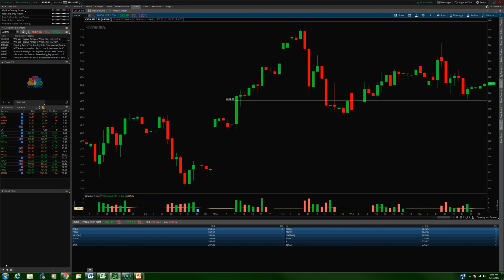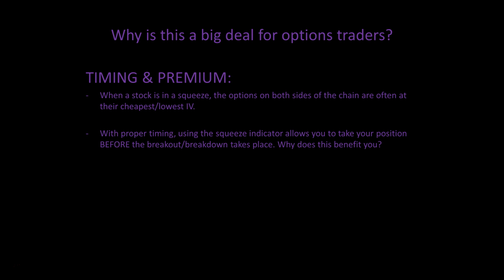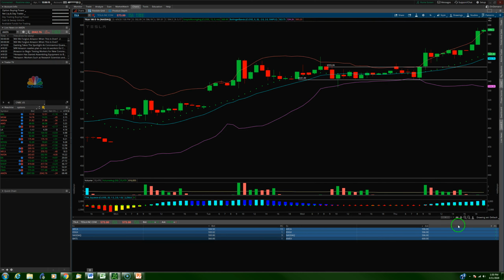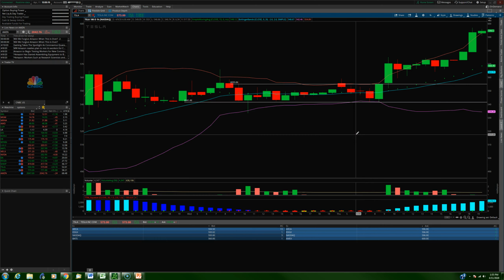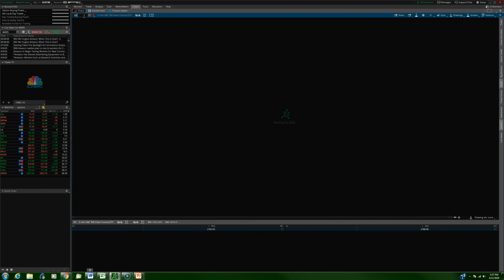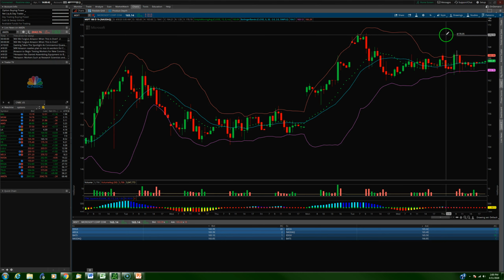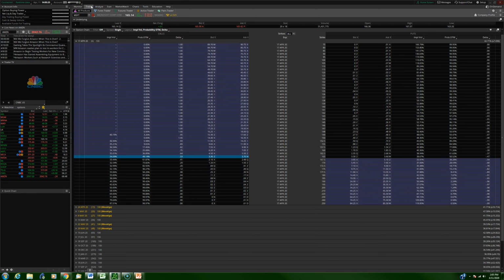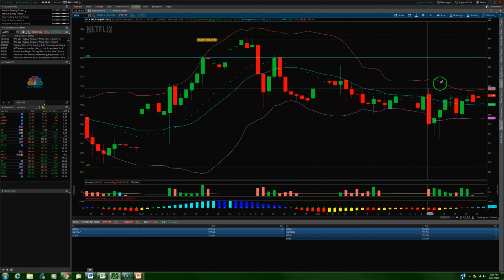How to Trade the TTM Squeeze Setup: The BEST SETUP for Options Traders!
How to Trade the TTM Squeeze Setup for Options Traders!

Brief introduction & explanation of how I trade my favorite options trading strategy, the TTM squeeze. Much respect to John Carter and the Simpler Trading team. Be sure to check them out!

00:00 -- INTRO
00:40 -- TTM SQUEEZE ON THINKORSWIM
01:49 -- WHAT IS THE TTM SQUEEZE
03:56 -- TTM SQUEEZE BUY STRATEGY
06:15 -- TSLA EXAMPLE
12:58 -- MSFT EXAMPLE
12:55 -- MORE EXAMPLES
30:00 -- WRAP UP